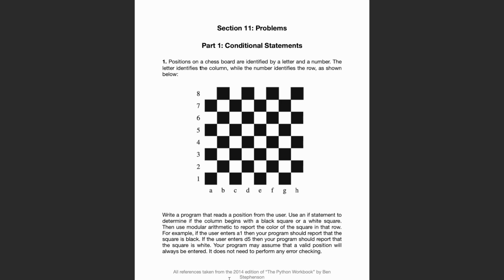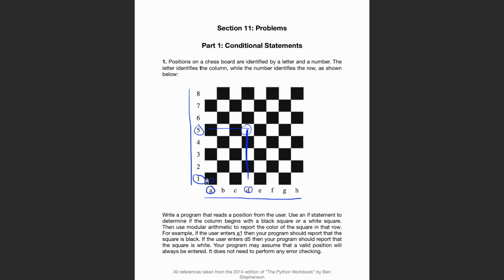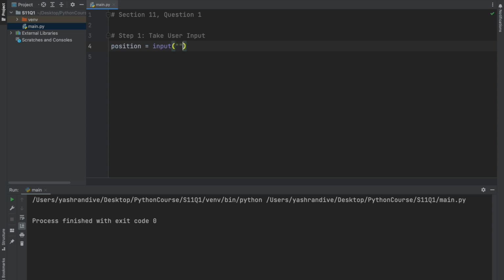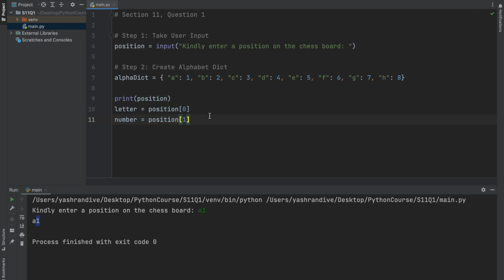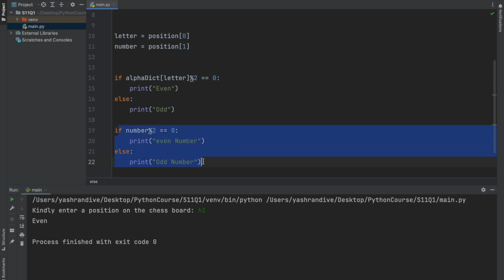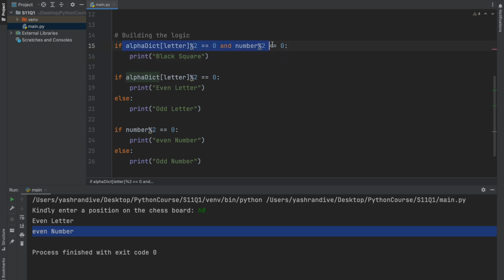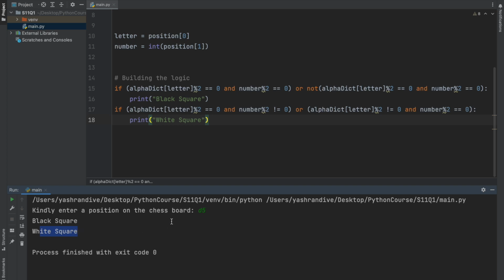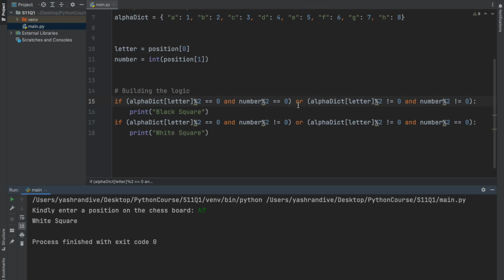#40 Problem Solving with Python : Conditional Statements Question 1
💡 Get ready to flex your problem-solving muscles with Python! 🐍🧠 In this video, we tackle the first question in our series on Conditional Statements, diving deep into logical challenges and honing your coding skills.